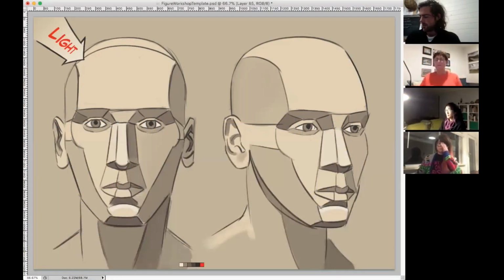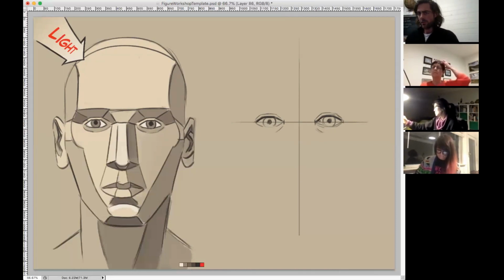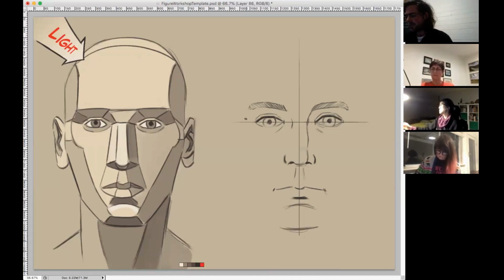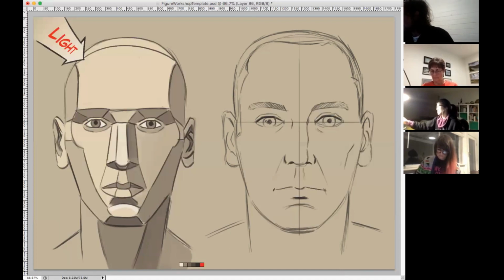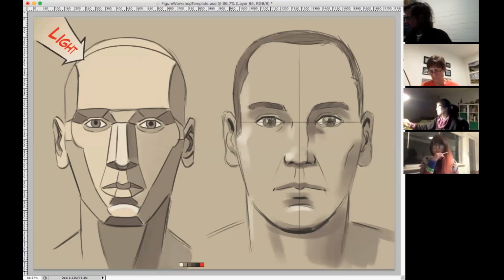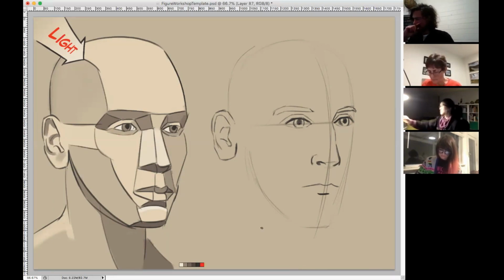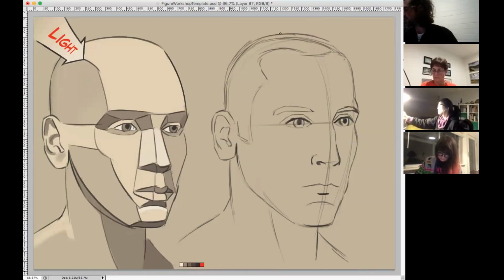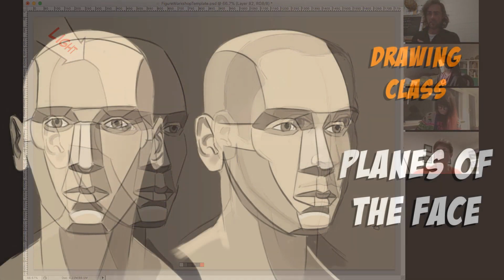How to draw a face - using planes of the face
In this recording of an online drawing class that I ran during the 2020 Covid19 lockdown, we look at the planes of the face, and how they shade or reflect light. Seeing the face as 3 dimensional terrain greatly improves your ability to draw and paint human faces with realism using light and shadow.